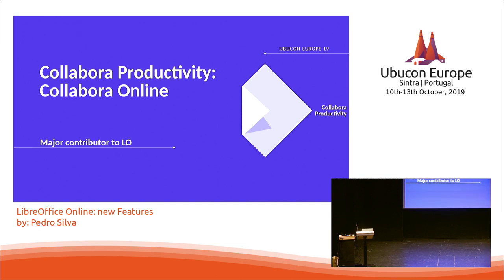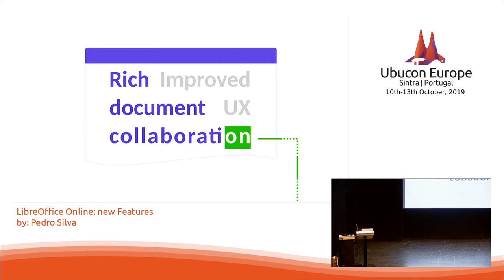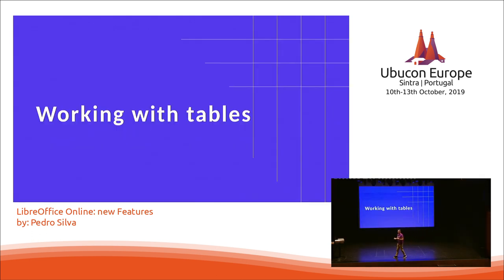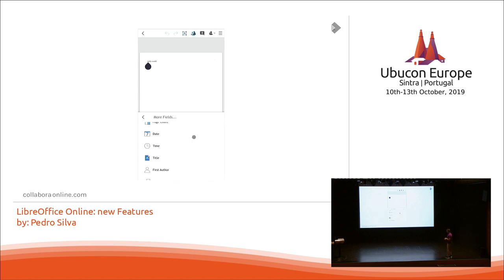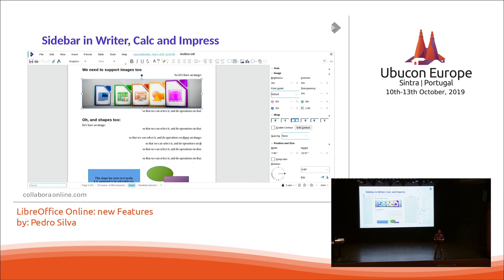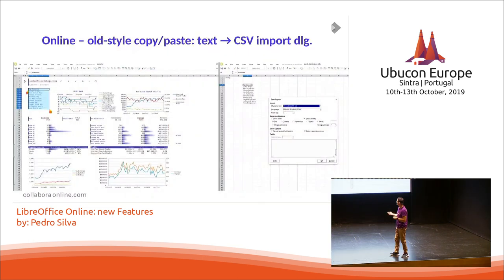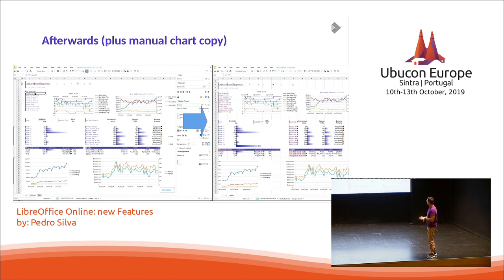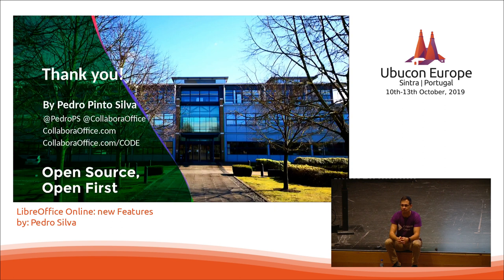Ubucon Europe 2019 - LibreOffice Online: new Features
»LibreOffice Online: new Features«
by: Pedro Silva

Deep dive into all the new features of Collabora Online, the powerful LibreOffice-based online office that supports all major document, spreadsheet and presentation file formats, which you can integrate in your own infrastructure.

* Collabora Productivity,  short introduction
* What is Collabora Online
* New features
* Unveil of some cool features/techniques to improve your workflow when creating your documents.

Pedro Silva
GNU/Linux (Ubuntu) user here and libre software lover!

I work as a graphic and UX designer at Collabora Productivity, you might have heard of them. If not, basically they are a really cool company that has been contributing a ton for open source with some of the most clever people I ever met:

“Collabora Productivity the leading contributor to LibreOffice Online and the second biggest contributor to the LibreOffice for desktop codebase.”
I also try my best to give back to the community be that via Collabora Productivity in respects to LibreOffice, by being a member of the Vectors team (Inkscape), by giving workshops in the beautiful city of Prague or simply by donating (or buying manuals) to some of the coolest projects out there (LibreOffice, GIMP, GEGL Inkscape, Scribus, etc)
During my free time I still enjoy creating stuff. Portucalio is the last example, a calendar from Portugal with original designs by me. And all will eventually become available publicly including editable files, once I find some time (some of those assets are already available at GitHub )